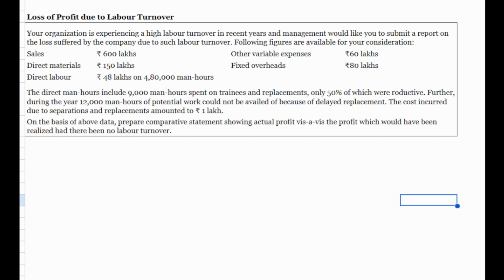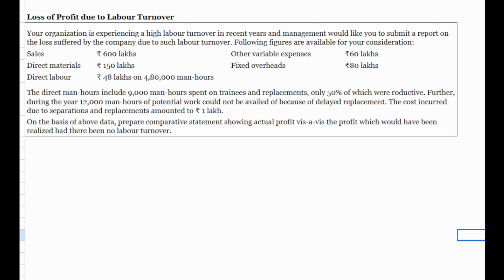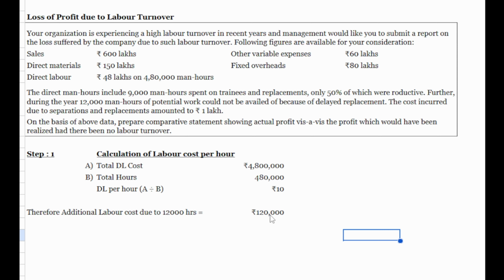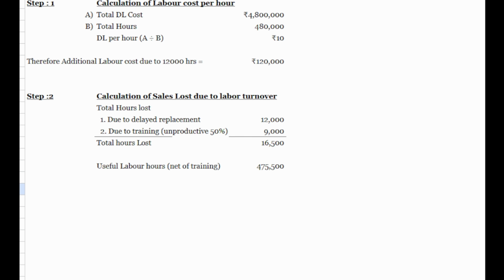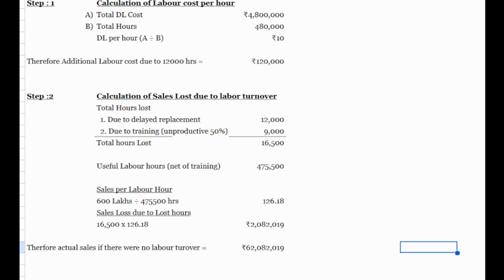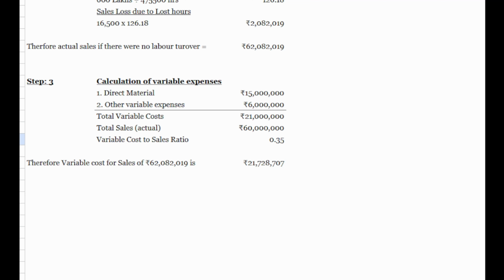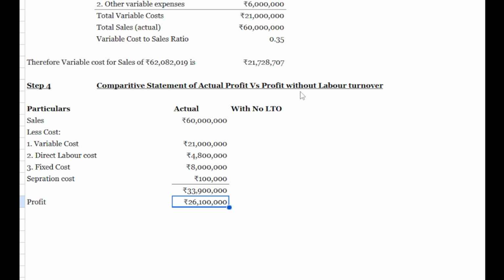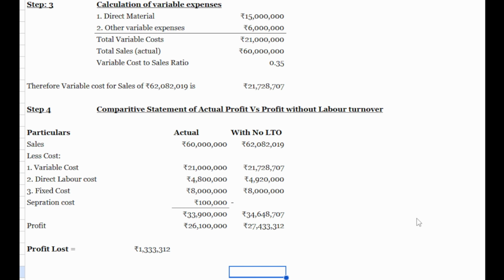8.Labour Turnover Impact on Profit | Cost Accounting Problem Solved - CA CMA Practice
Understand how labor turnover affects your company’s bottom line with this detailed cost accounting practice video. Learn to calculate labor cost loss, sales loss, and prepare comparative profit statements to quantify the financial impact of worker turnover. Perfect for CA and CMA students preparing for cost accounting exams.

00:00 – Introduction to Labor Turnover & Profit Loss

00:11 – Problem Statement & Data Overview

01:15 – Calculating Direct Labor Cost per Hour

02:00 – Calculating Lost Work Hours due to Labor Turnover

03:00 – Sales Loss Calculation from Lost Hours

04:00 – Variable Cost to Sales Ratio and Variable Cost Calculation

05:00 – Preparing Comparative Profit Statement

06:00 – Final Profit Loss Summary